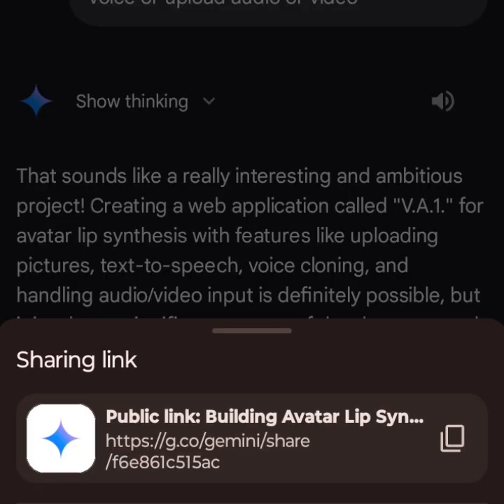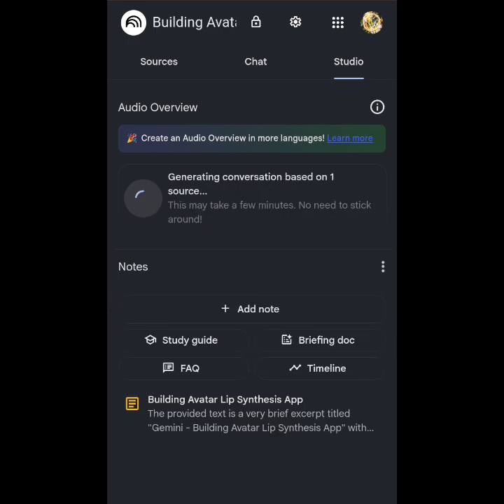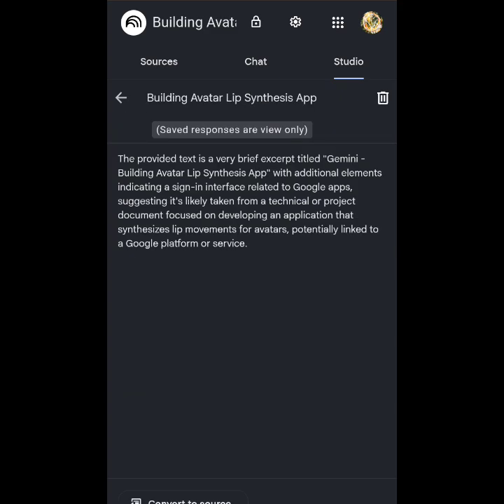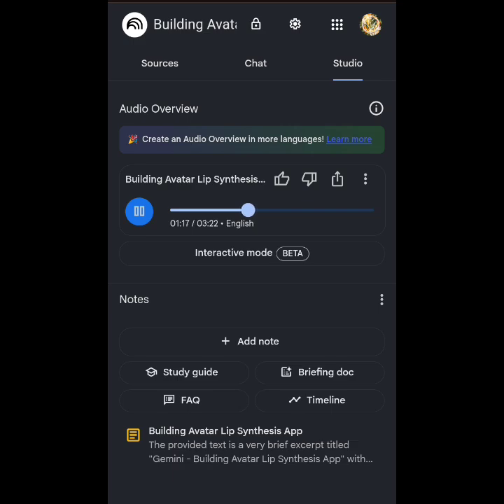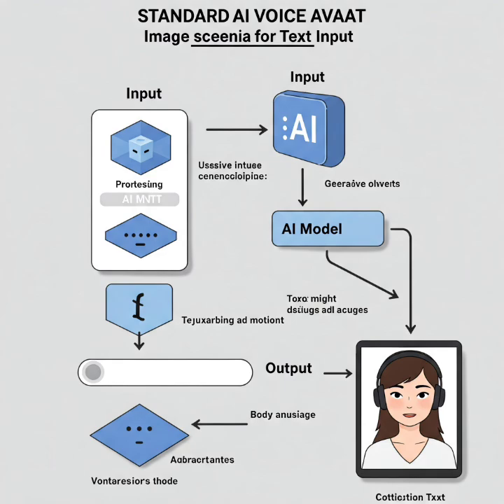🎧🫥NotebookLM Gemini 2.5 Flash "chat" how to build a AI avatar web app "conversation"? 🫥🎧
In this video, I explore a real-time conversation using Gemini 2.5 Flash, Google's fast and smart AI model, and then transfer the insights into NotebookLM to organize and simplify the dialogue.

I share how Gemini 2.5 Flash helps generate responses on the fly, and how NotebookLM acts like a smart research assistant—perfect for breaking down and summarizing complex conversations.